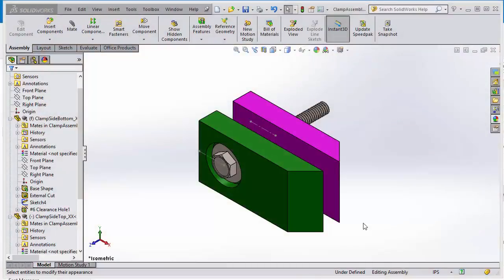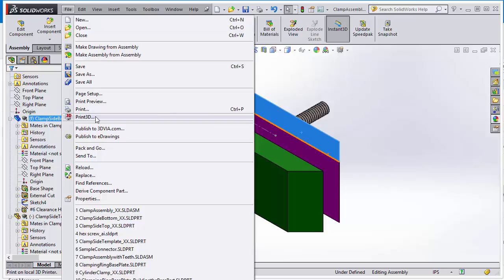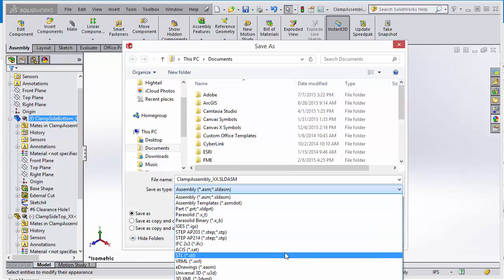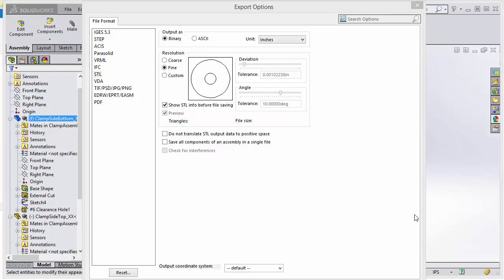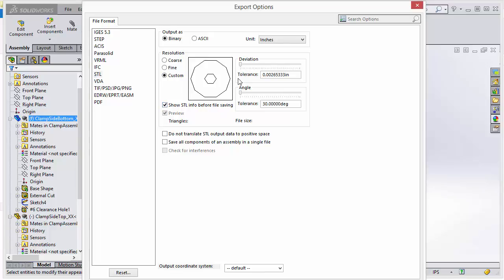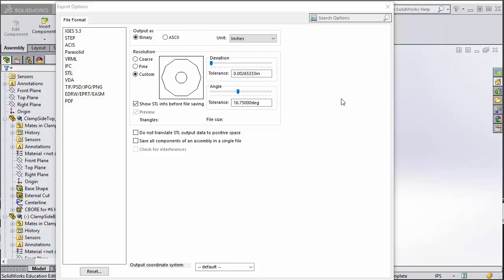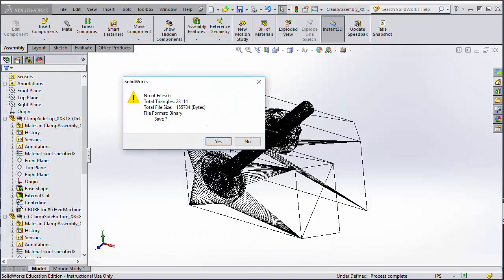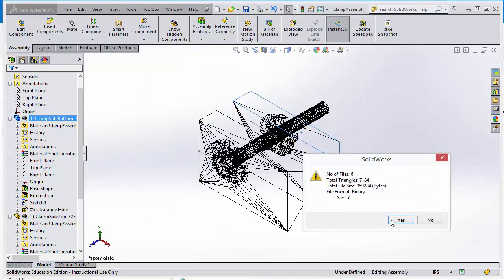05 Printing2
Save as an STL file in SolidWorks.